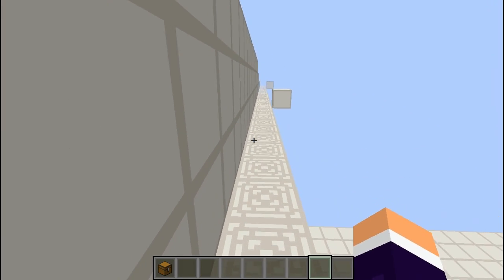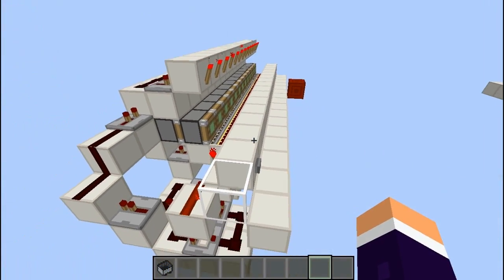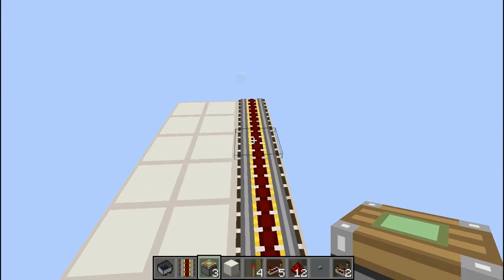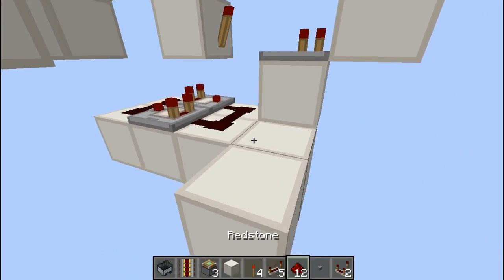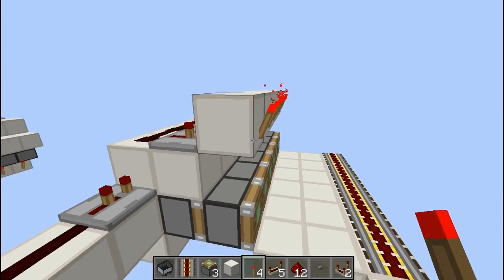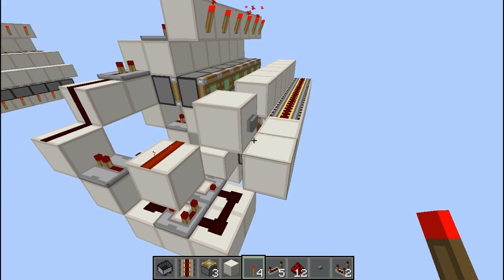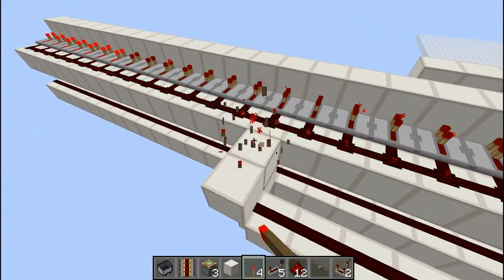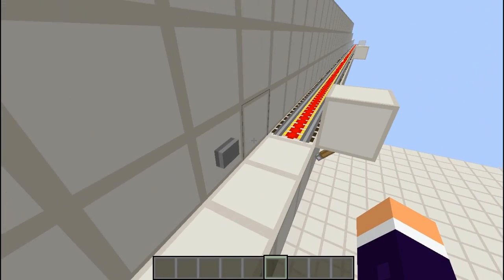Pop Out Hidden Minecart Rails [Minecraft] 1.8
Today I have a reasonably simple to follow design that allows minecart rails to pop out of a wall and then when stored are hidden!

Wooo more non command block related videos :D

Perfect for survival!

Should you feel the urge to donate to me for whatever reason, you can here :-)

Texture pack - oCd